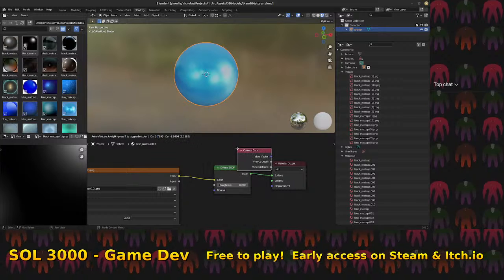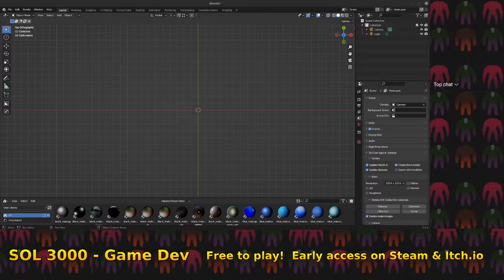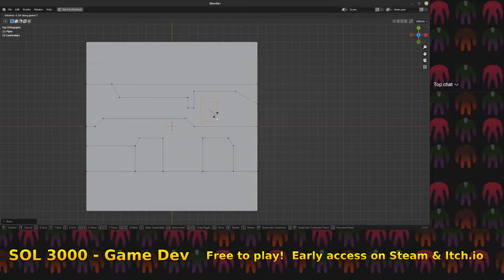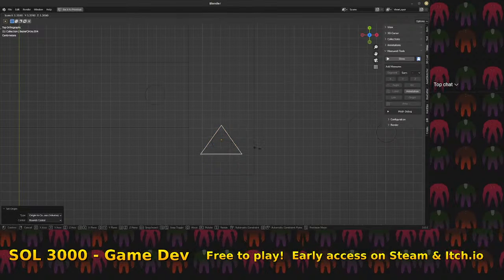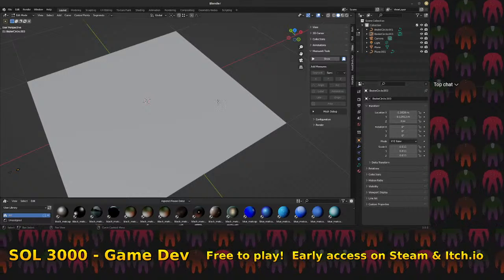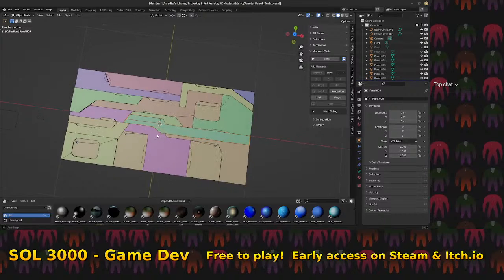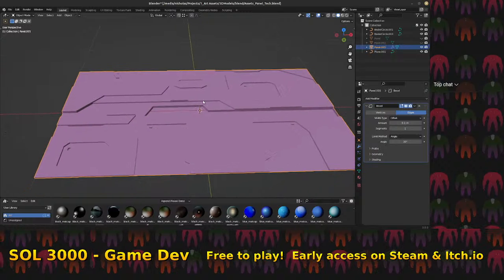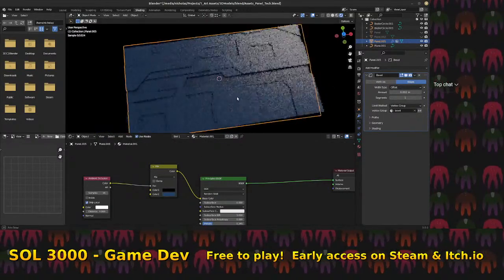SOL 3000 - Level Design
Heavenlyform games studio, creating levels for the game SOL 3000 in Blender 3D and 3D Coat on Linux